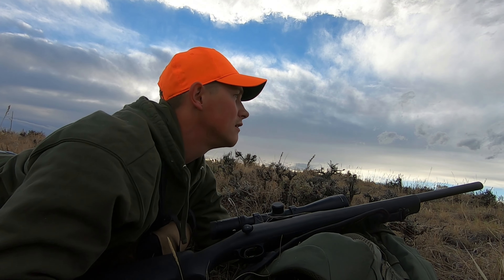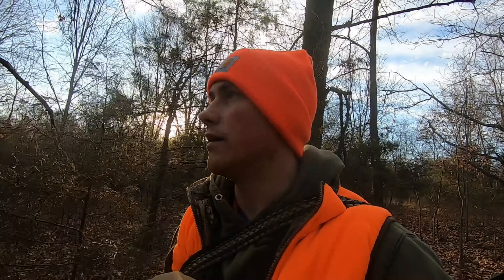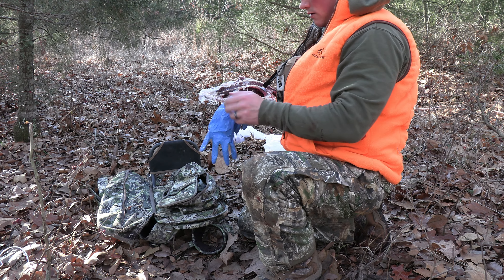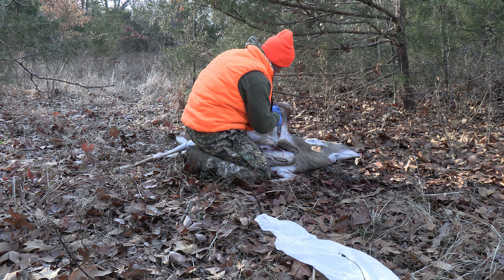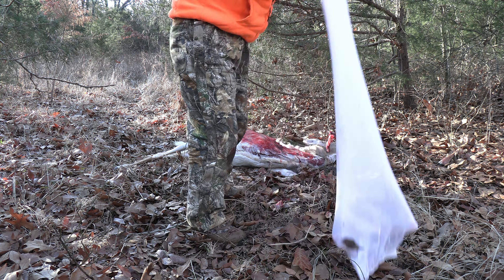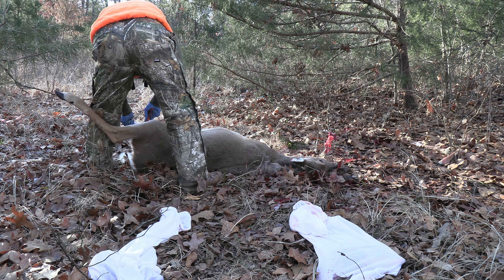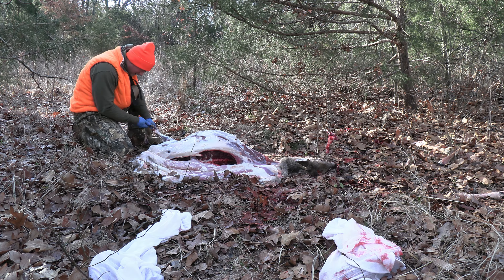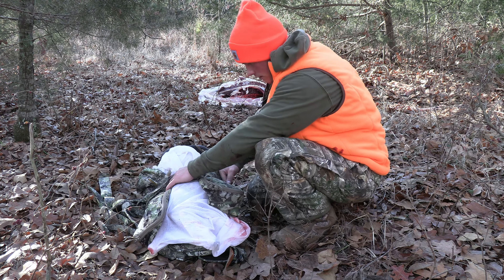Gutless Method Tutorial For Deer - Step By Step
In this video, I walk you through how to do the gutless method in a few easy steps! After trying this method, you'll never drag a deer again!

Intro Outro Music - Bryon Sweno
Video Music - Will Abele

Most of my hunting adventures are funded by my taxidermy business, Precision Skullworks. I Sell Game Plaques for Deer and Turkey, Wingbone Calls, and Custom Plaques. My store is linked below:

Filming Gear:
Takistar Shotgun Mic